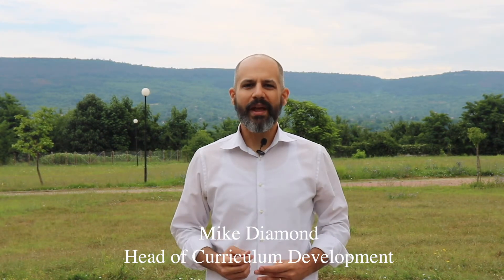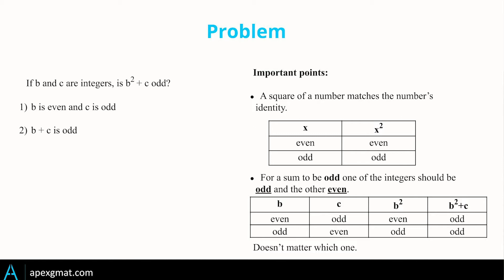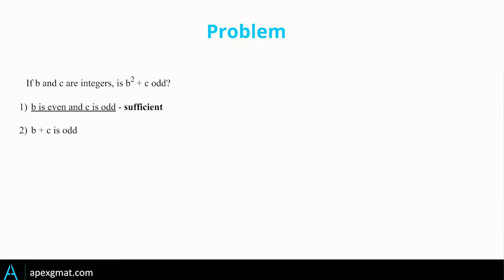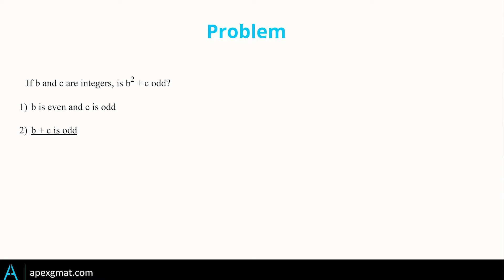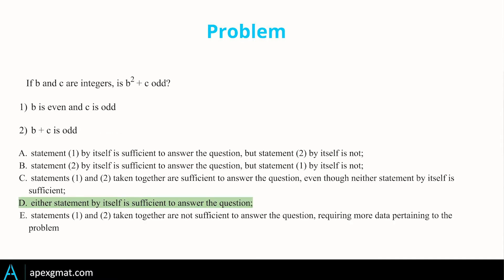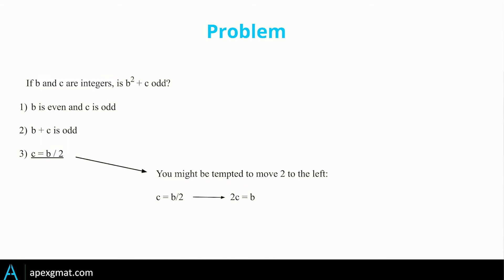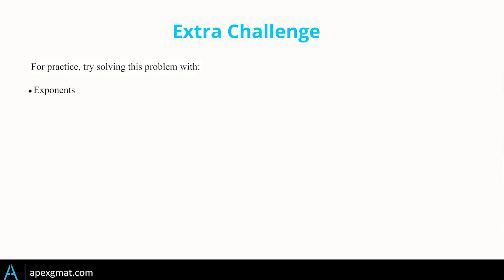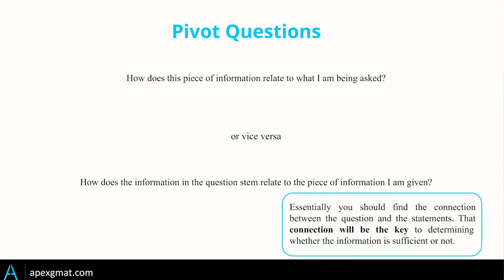Data Sufficiency Problems On The GMAT | GMAT TIPS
to schedule a complimentary call with one of our 770+ scoring GMAT Instructors.

Join Mike, the Director of Curriculum at ApexGMAT, as he explains how to efficiently solve Data Sufficiency problems from the Quantitative Section on the GMAT exam!

How Apex Helped Me Score 680 On The GMAT!